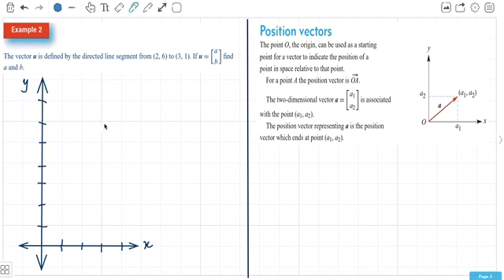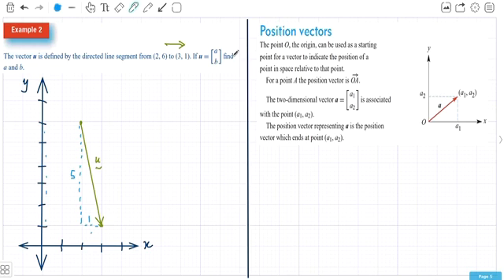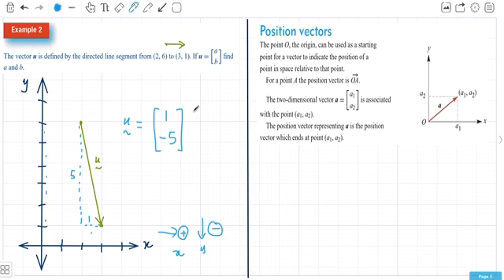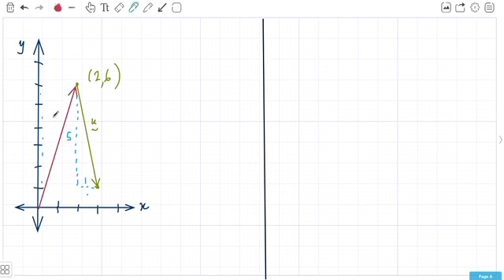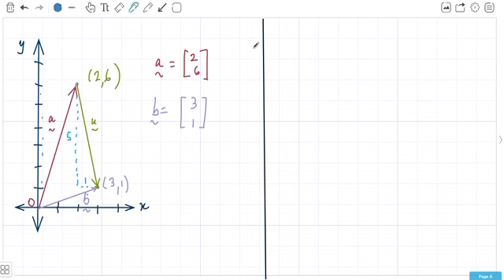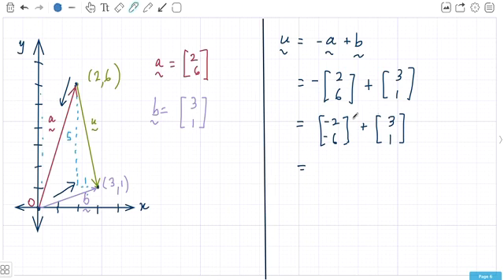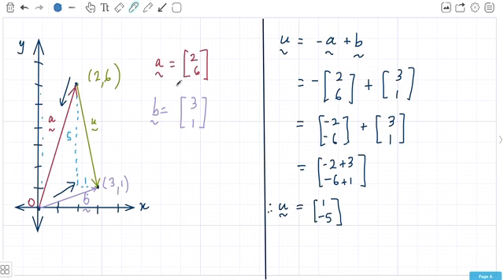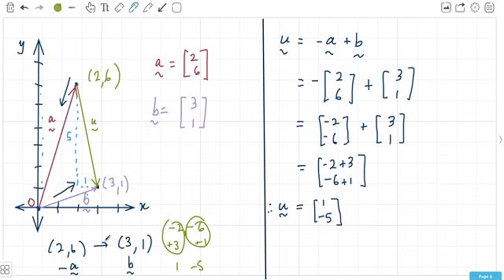2A 3 CH2 WE2